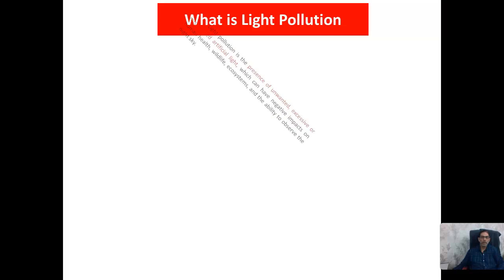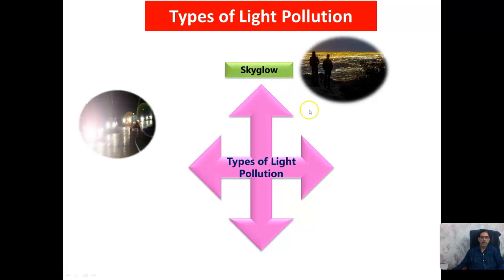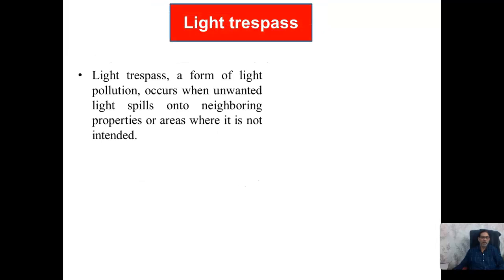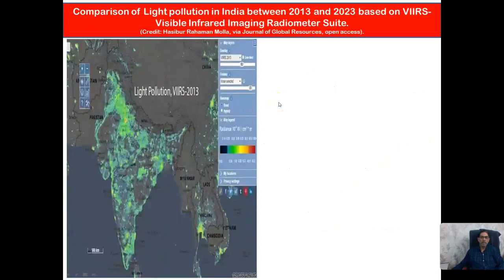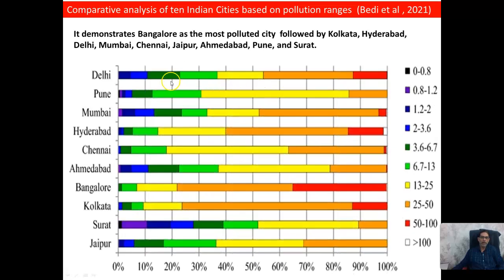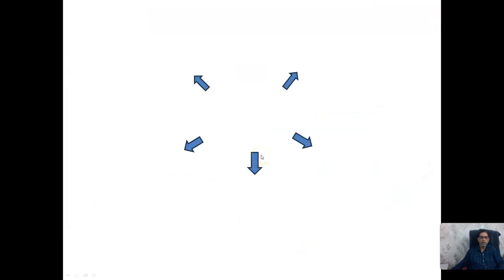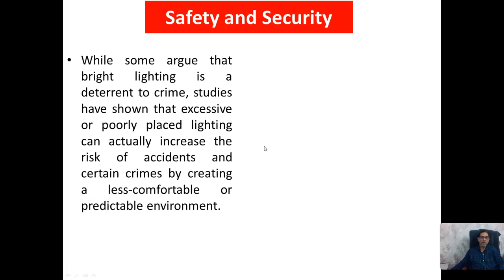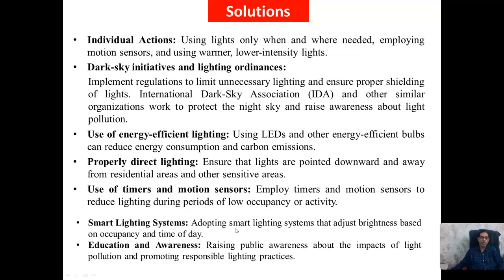Light Pollution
This lecture contains information regarding 'Light Pollution' and its impacts